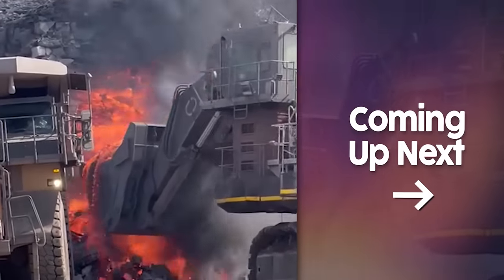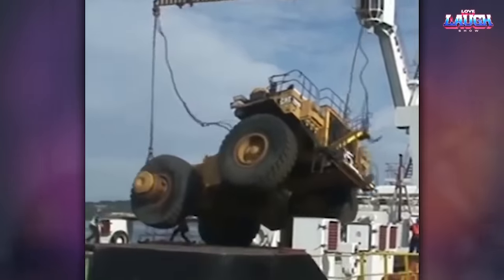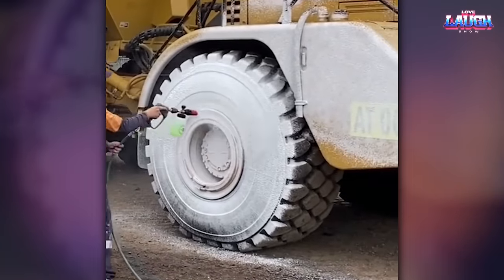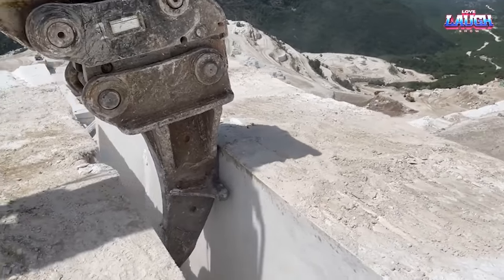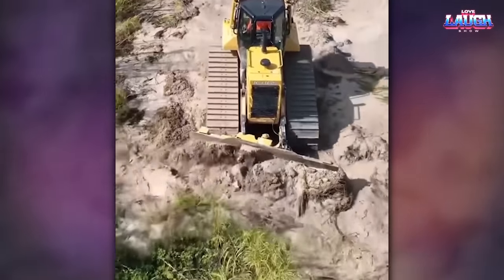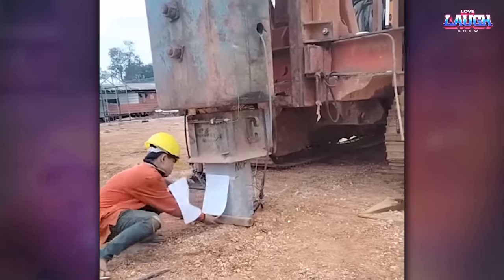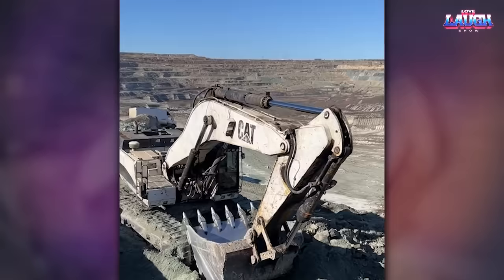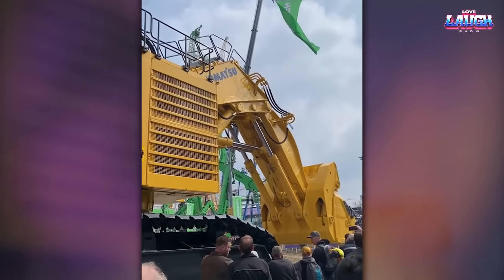Biggest Heavy Equipment Machines Working At Another Level ►2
In this video, witness the power and might of the world's biggest heavy equipment machines in action. From massive excavators and bulldozers to towering cranes and gigantic dump trucks, these machines are the ultimate workhorses of the construction industry. See them in action as they dig, demolish, lift, and haul with unbelievable strength and precision. Whether you're a fan of heavy equipment or simply fascinated by the wonders of modern engineering, this video is sure to leave you in awe of these incredible machines.